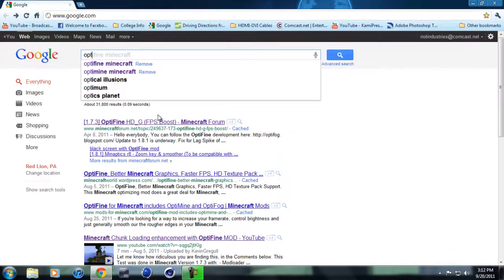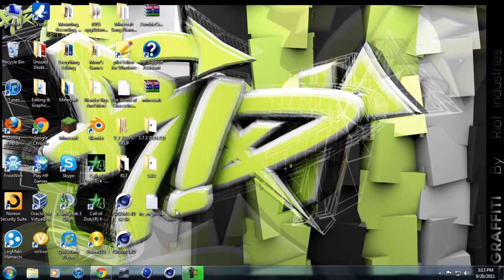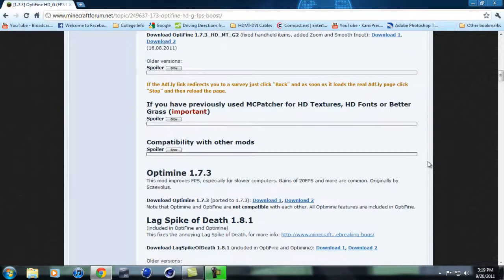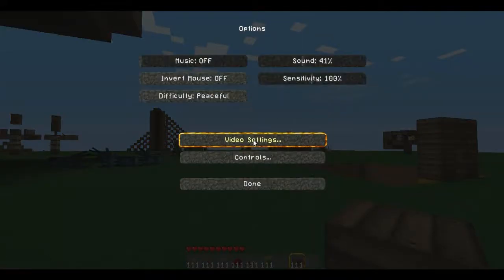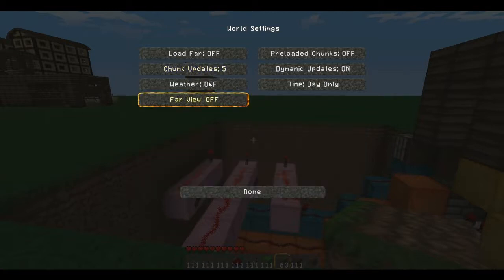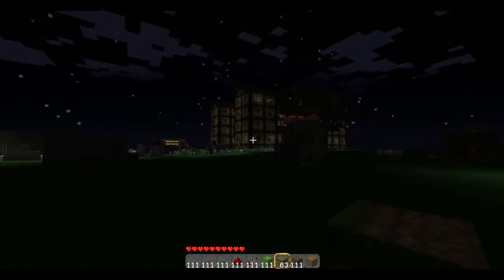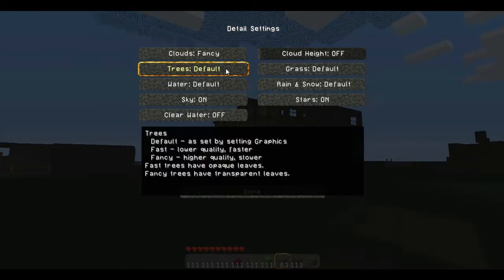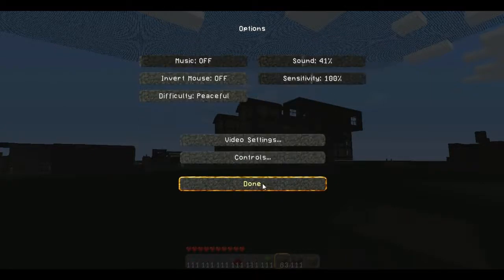Minecraft Mod Review || Optifine || FPS BOOST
---PLEASE READ BELOW FOR IMPORTANT INFO---